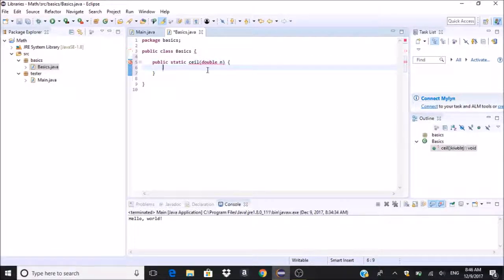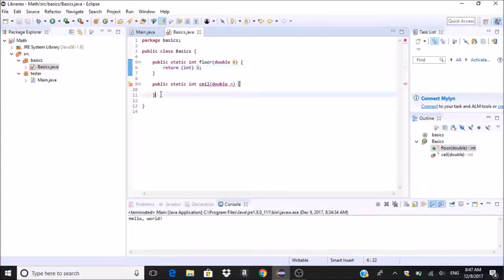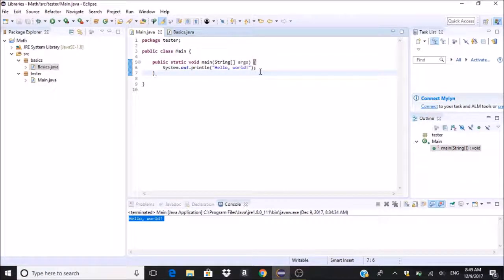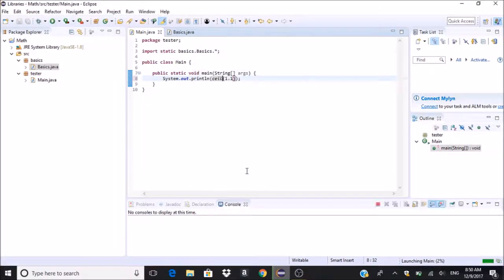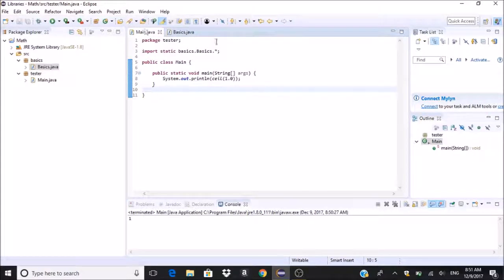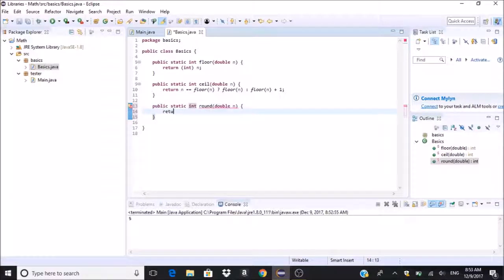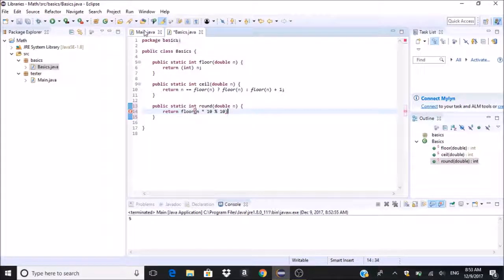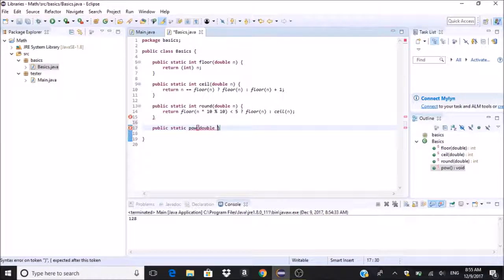Making Math Library in Java (Part 1 - First Functions)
This series is about some preparation work that is needed for a future Desmos project. The graphs that we have been doing have been simple. Now it is time to push some boundaries.

In this video, we start writing some basic math functions that will be potentially useful for more complicated graphing. This project will become a jar file that we can use for future work.

If you have suggestions on what functions that we can add, feel free to suggest. I ask that you name the category that you want this function to go in as well as the description of the function. I will credit you in my Javadoc.

All comments, questions, and suggestions should go in the comments section below. General discussions can go in my discussions page on my channel.